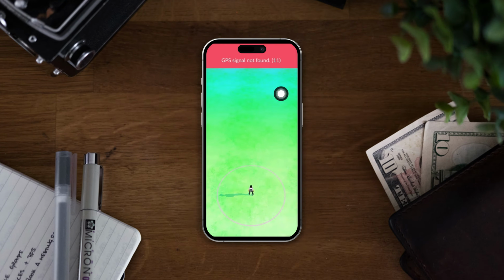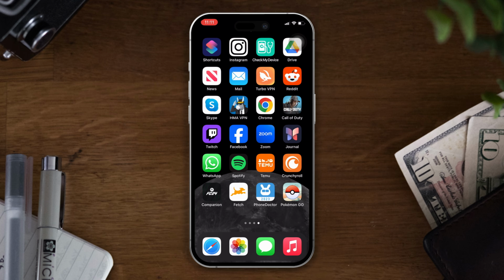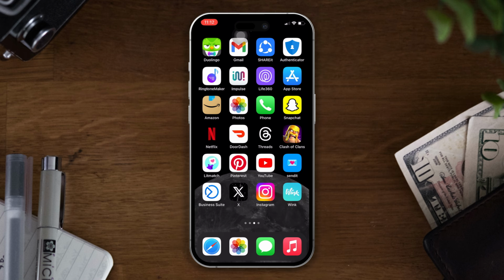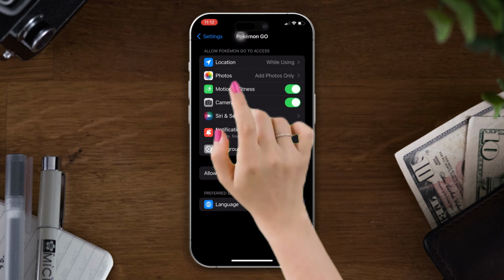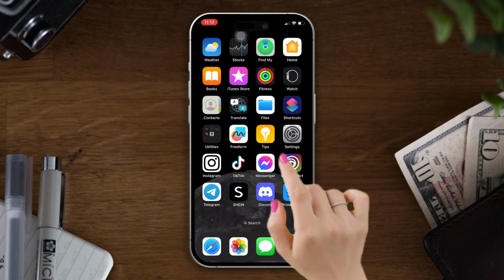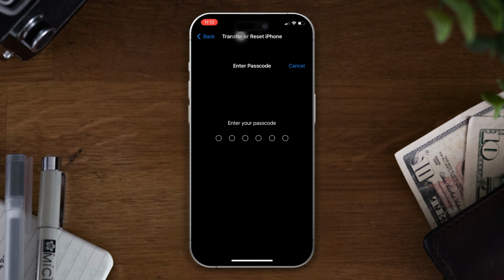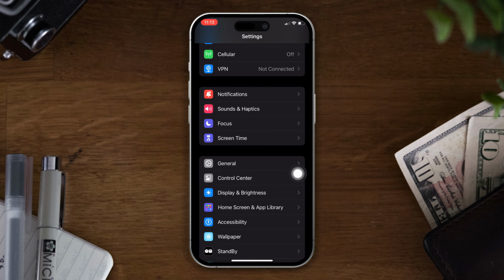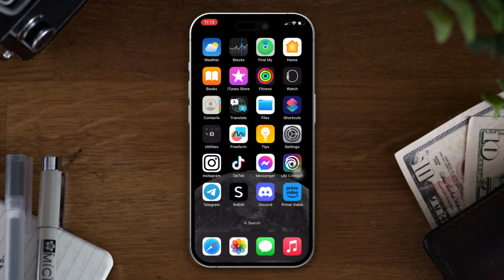How to Fix Location Not Working in Pokemon Go on iPhone | GPS Signal Not Found in Pokemon Go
Is your Pokemon Go showing a GPS signal not found? Facing location not working on Pokemon Go on iPhone? No worries. I'm here with a solution video on how to fix the location problem in Pokemon Go. So watch the video and discover how to solve the GPS signal not found in Pokemon Go.

In this quick video tutorial, I'm gonna show you the right method to solve the Pokemon Go location problem on iPhone and how to fix the location not working on Pokemon Go. So watch the video till the end, follow the instructions step by step carefully, and learn how to fix a GPS signal not found on Pokemon Go.

00:01- Video intro
00:26- Solution 1: Enable Pokemon Go Location
00:43- Solution 2: Reset location and privacy settings
01:01- Solution 3: Disable screen time
01:16- Solution ending